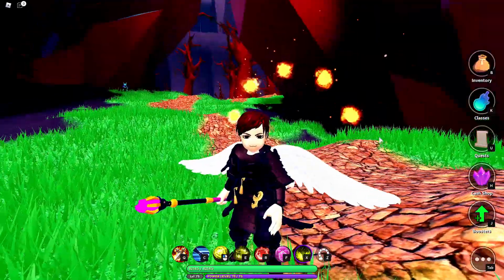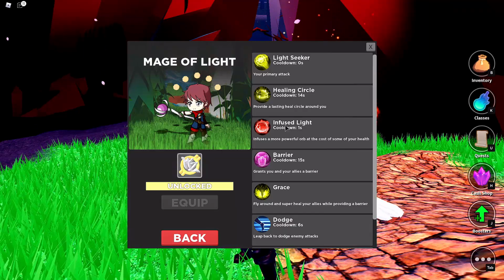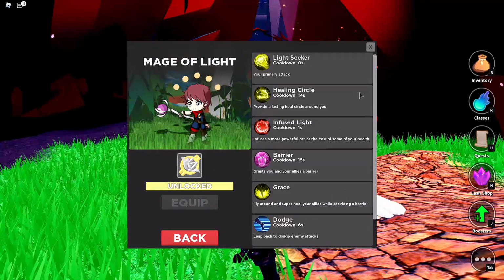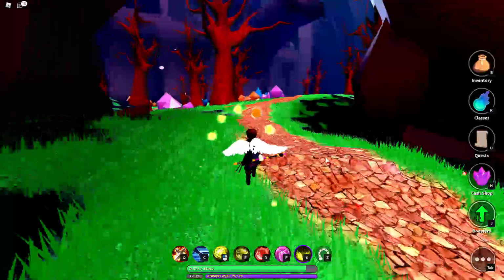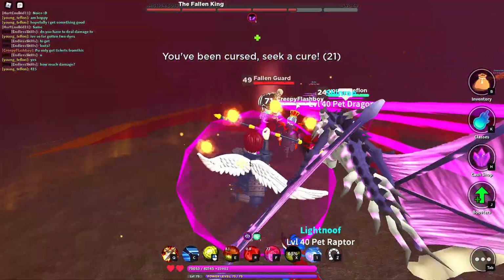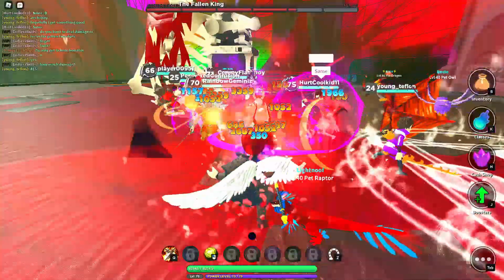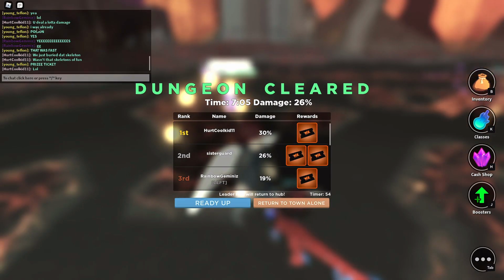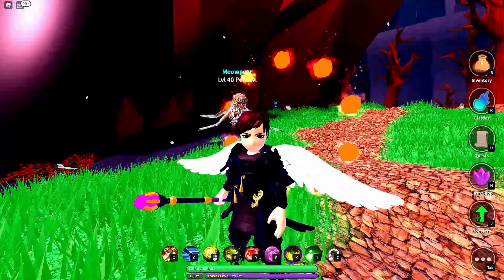How to Play Mage of Light in World Zero on Roblox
With this lovely guide on how to actually play a mage of light even newer players to the game can be op, and hopefully change the mind of people thinking that mage of light is trash or bad. It is just one fo the harder classes to play well in World Zero but once you do the mage of light can be a serious damage dealer.